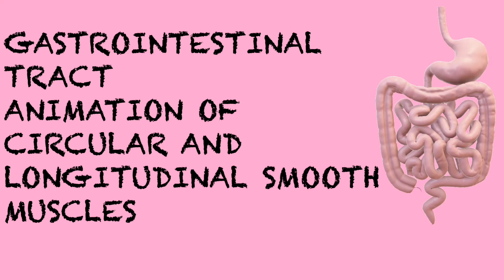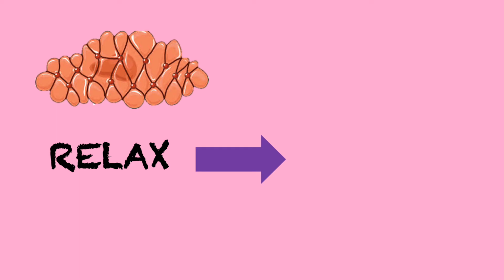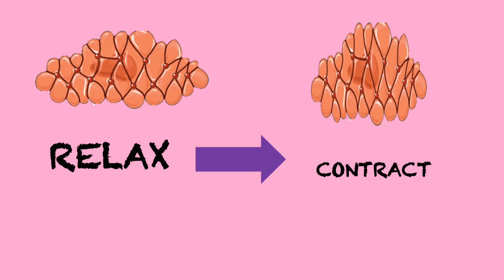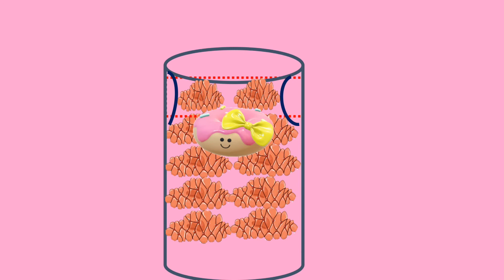Gastrointestinal Tract GI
Circular and longitudinal smooth muscles actions